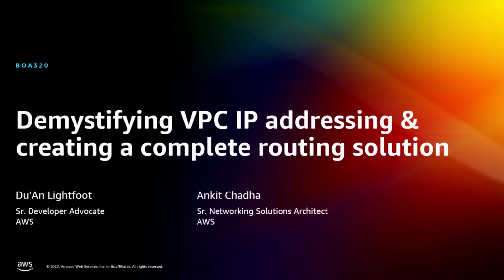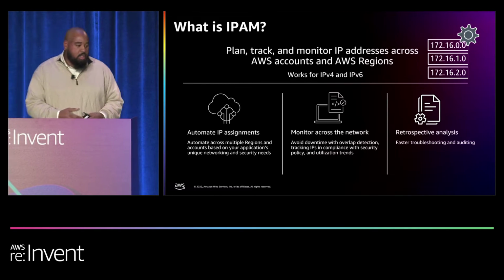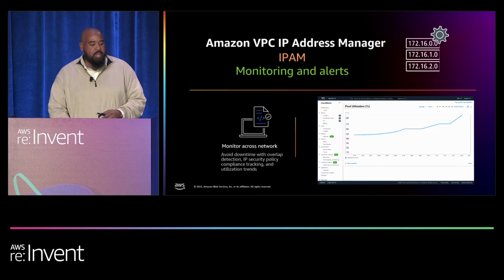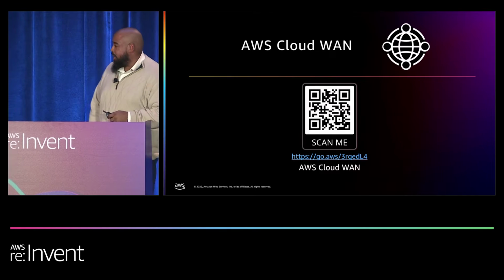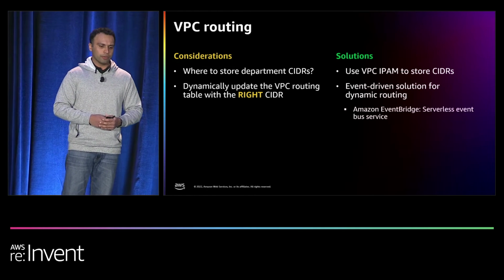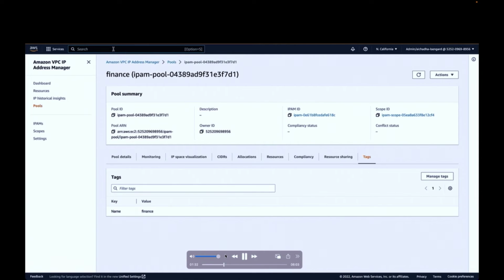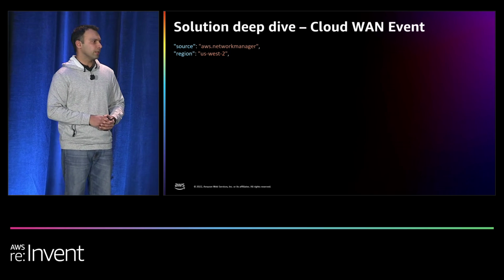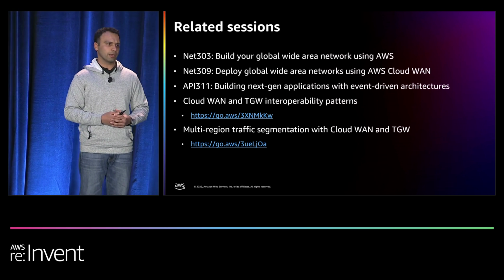AWS re:Invent 2022 - Demystifying VPC IP addressing & creating a complete routing solution (BOA320)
Understanding IP addressing and allocation management can be challenging and costly if not done right. In this session, learn about IP addresses, CIDR blocks, and subnets and how they relate to VPCs. Then, learn how to size your Amazon VPCs while using tools like Amazon VPC IP Address Manager (IPAM) to automate IP assignments, monitor IP addressing across networks, and provide retrospective analysis. In the second part of this session, consider how to create a complete routing solution using the familiar building blocks of VPC routing tables, prefix lists, and IPAM.